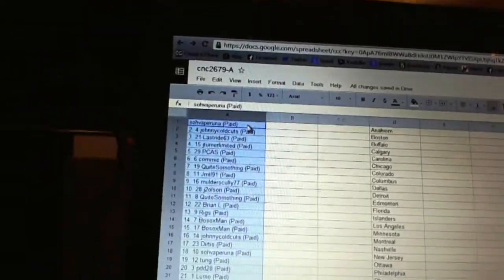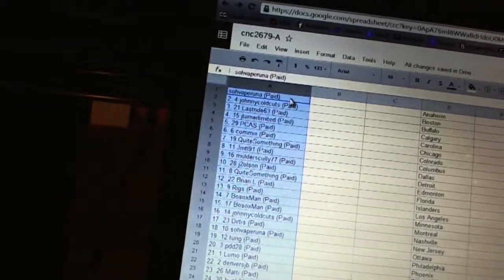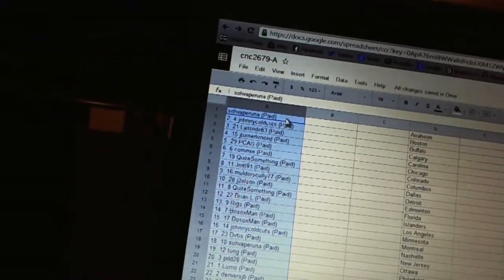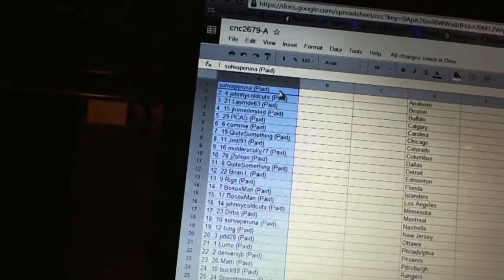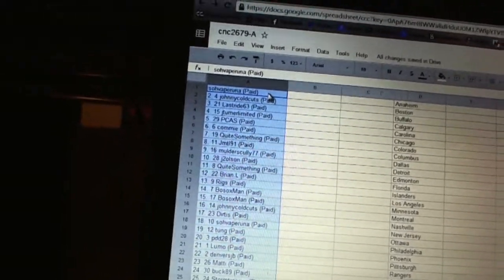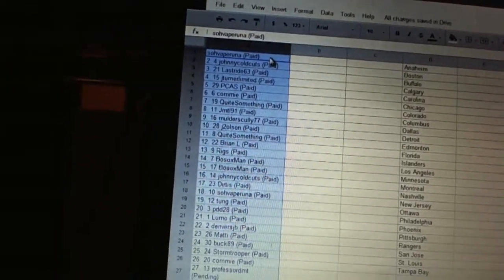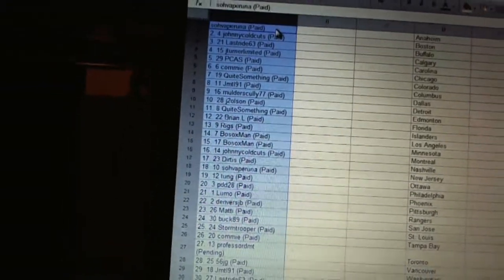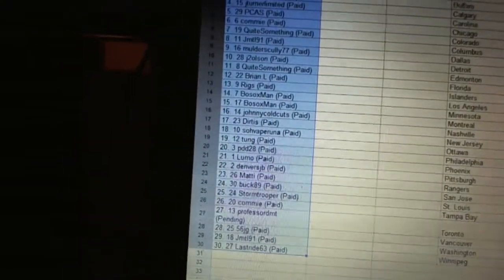C&C #2679 Team Draft Order